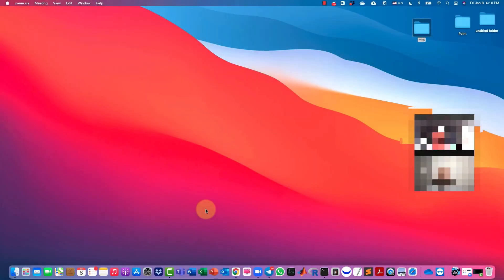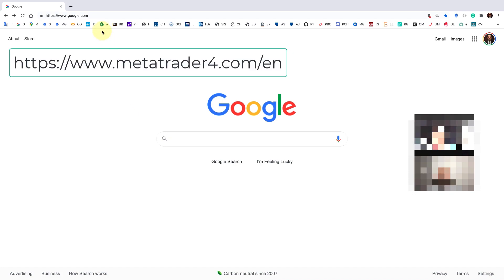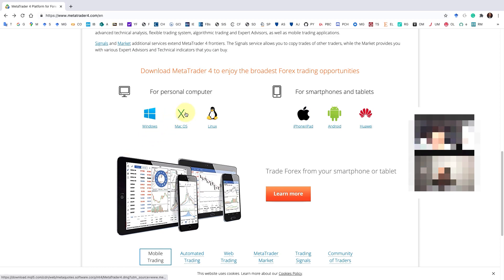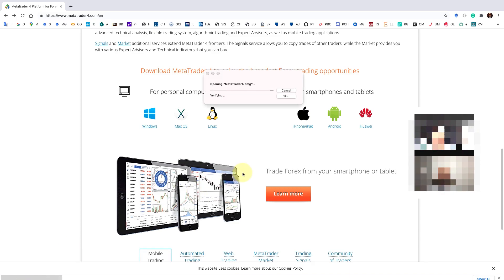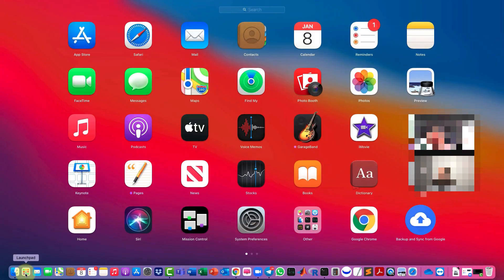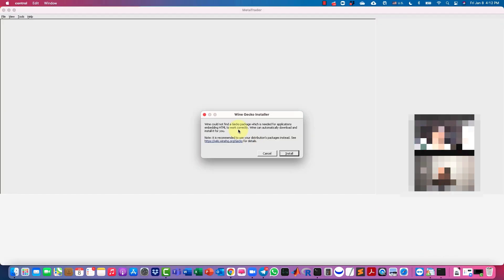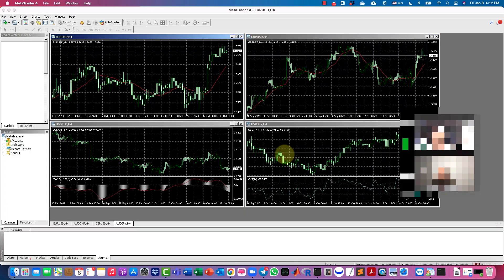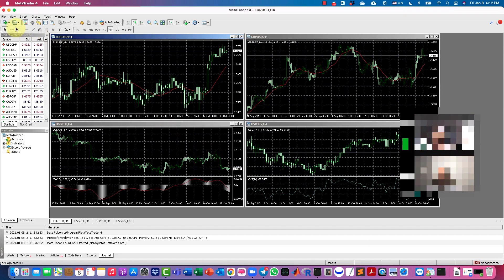How to Install MetaTrader 4 (MT4) on macOS 2021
How to Install MetaTrader 4 on macOS Big Sur 2021

A full video tutorial on how to Install Metatrader 4 on macOS.

Click on the link below to find out "How to Install Custom Indicator in MT4 on MacOS Catalina -Part 1":

Click on the link below to find out "How to Install Custom Indicator in MT4 on MacOS Catalina -Part 2":